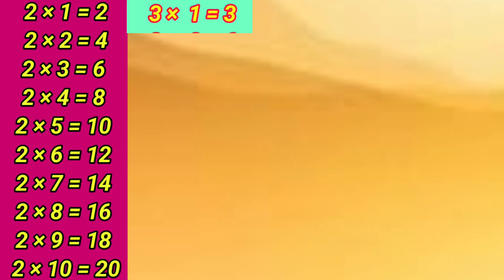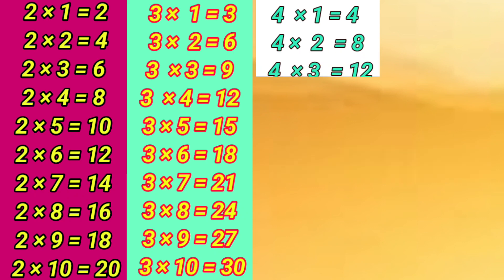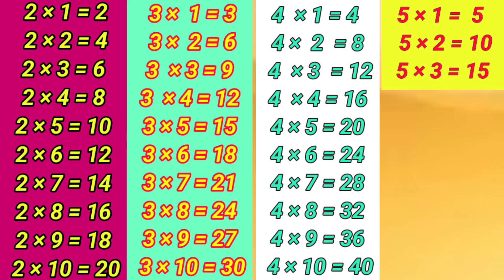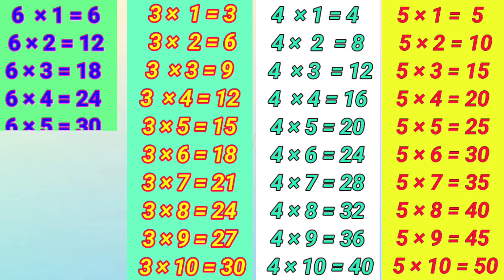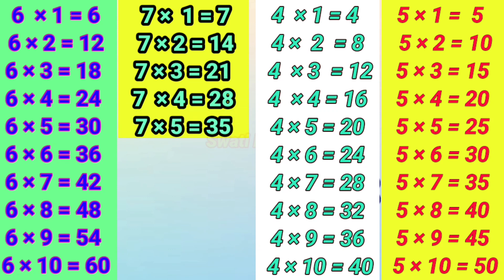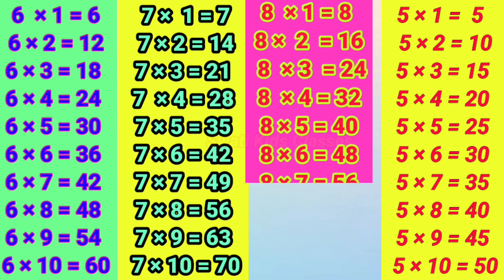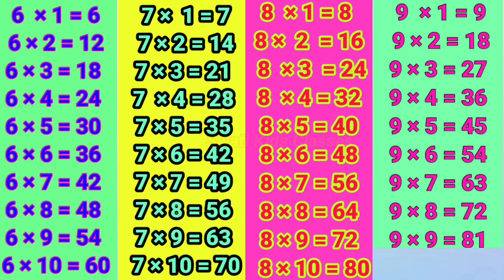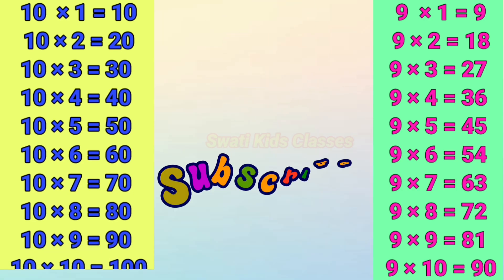Multiplication Table 1 to 10 | Tables of 1 to 10 |Maths Tables|Pahada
Multiplication Table 1 to 10 | Tables of 1 to 10 |Maths Tables| Multiplication tables|Pahada

123

Table of 2 to 10 , Multiplication table of 2 to 10 , rhythmic table of two to ten , table 2 to 10

table
tables table
table 2 tob10

table
tables
multiplication  table
multiplication tables
2 to 10 tables
2 se 10 tak pahade
padhade